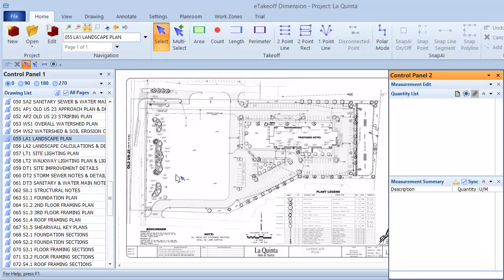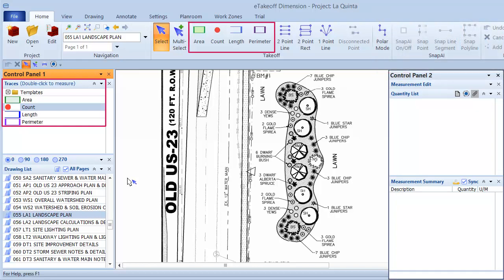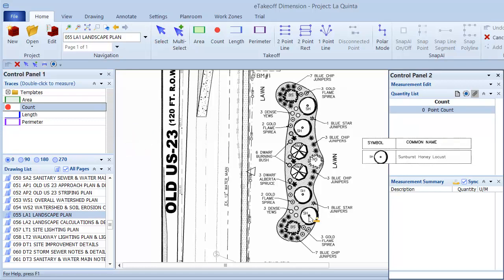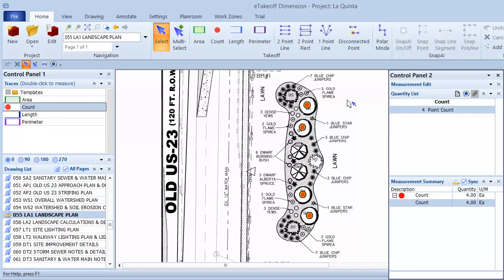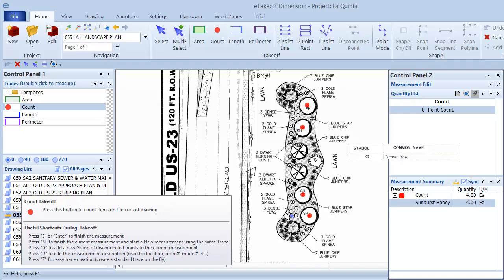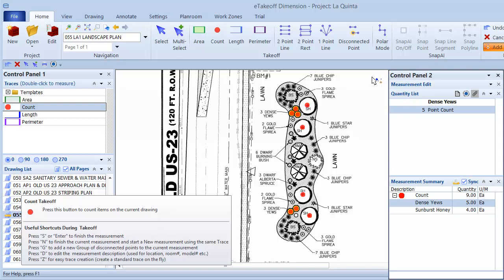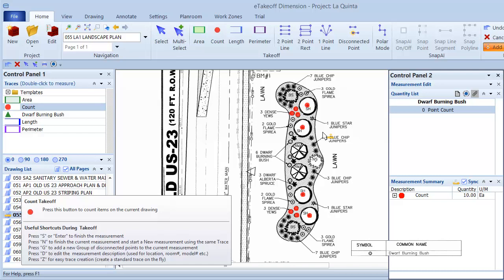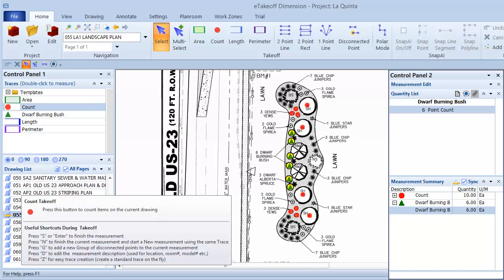Sage Estimating - eTakeoff Dimension (01-06) - Using Count Traces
Learn the fundamentals of using Dimension traces, and use a count trace.